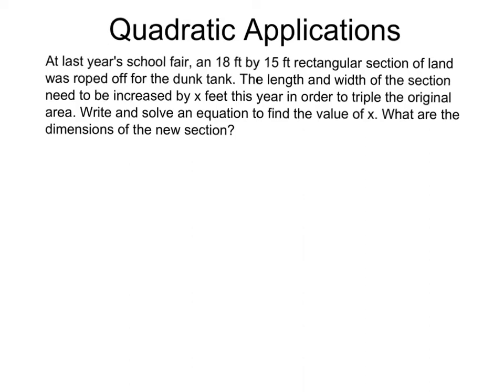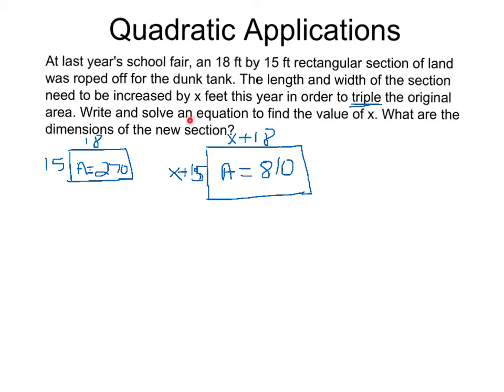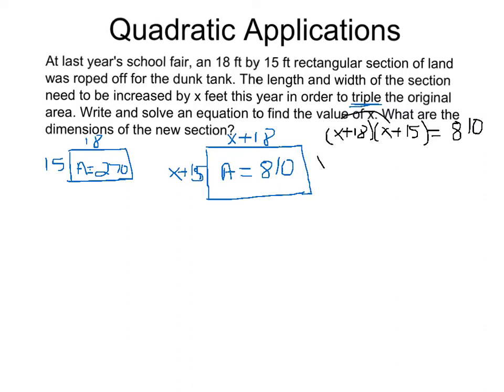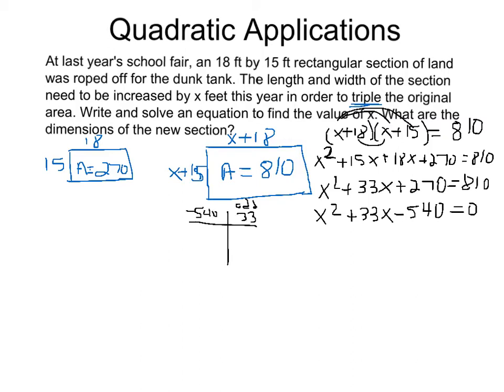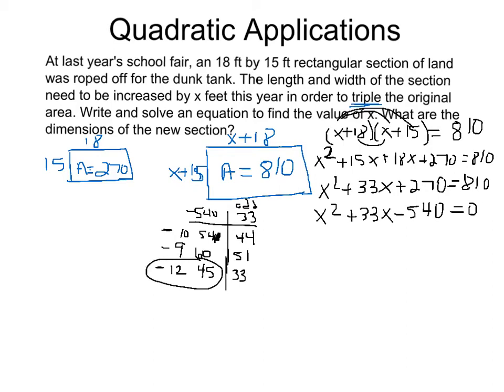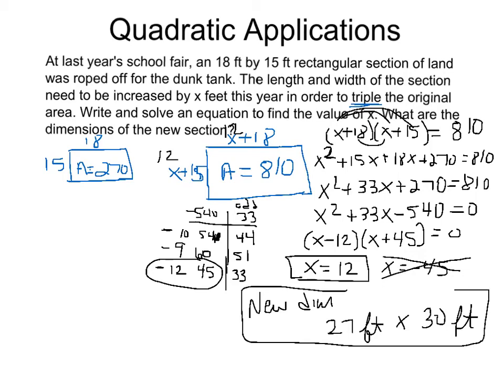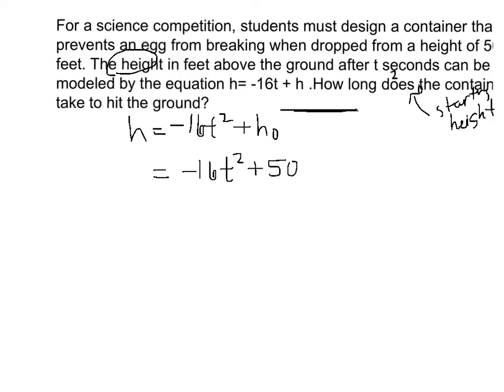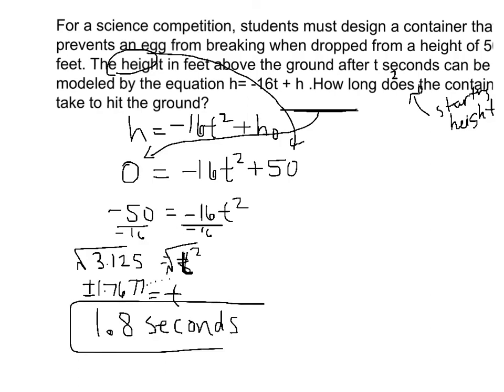6f Quadratic Applications